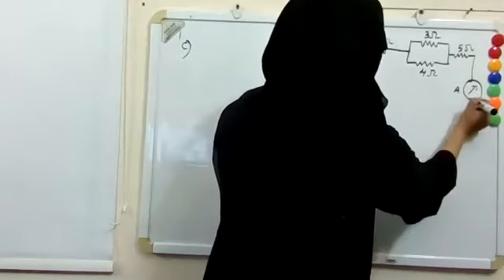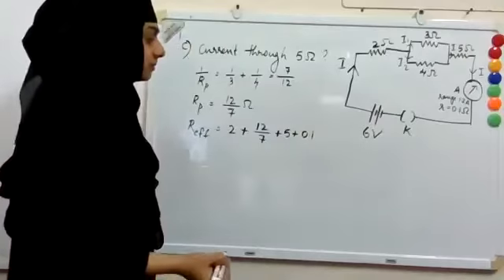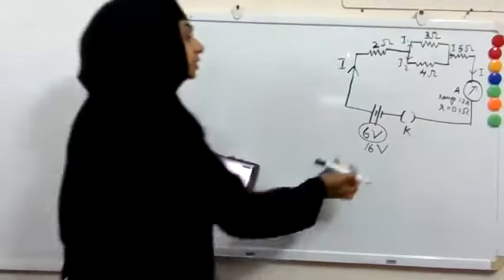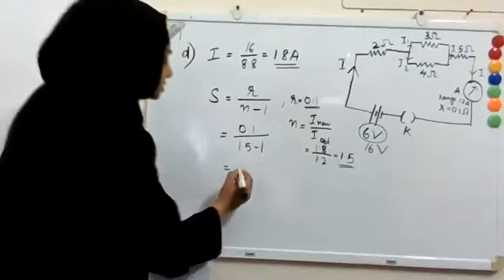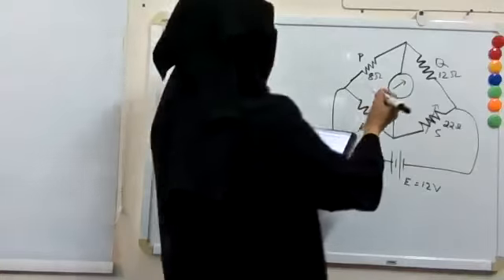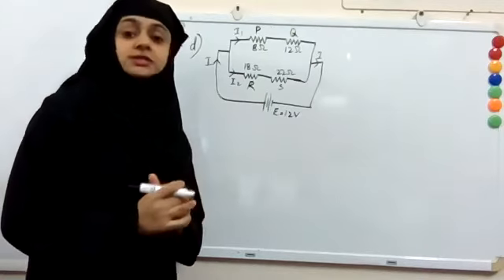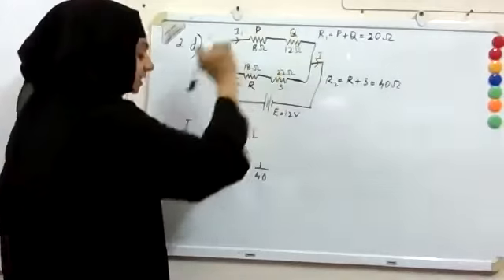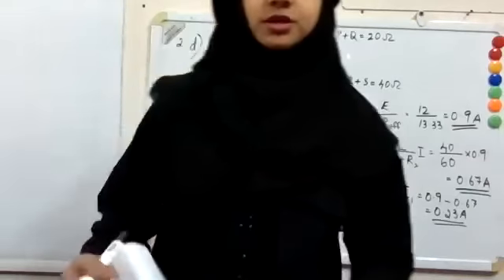7. Solving Class Test Questions- Chapter 3. Current Electricity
This video was recorded live while teaching students of grade 12 in online mode.